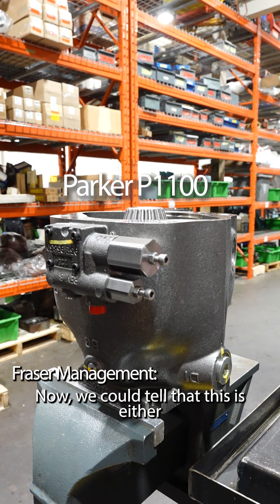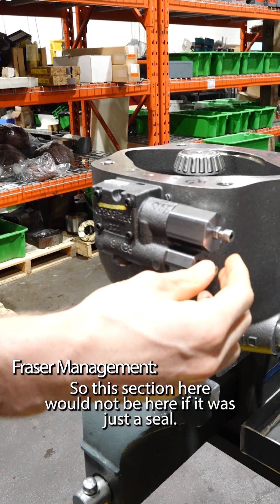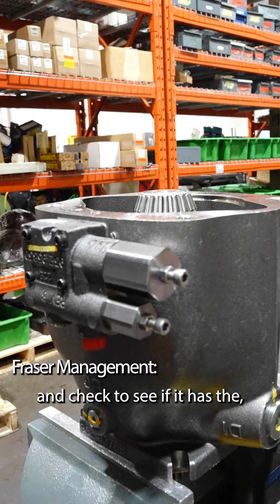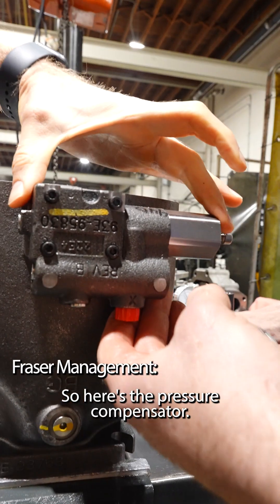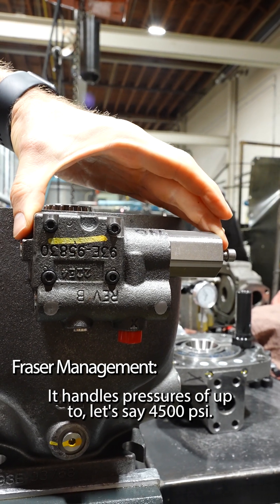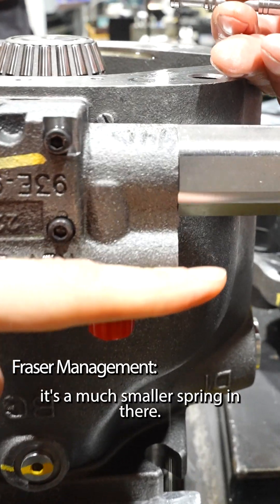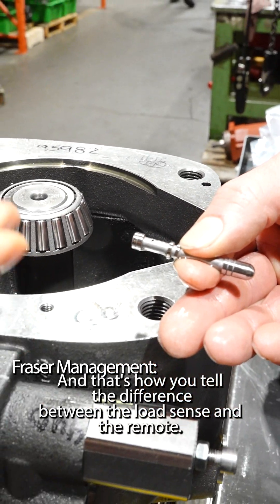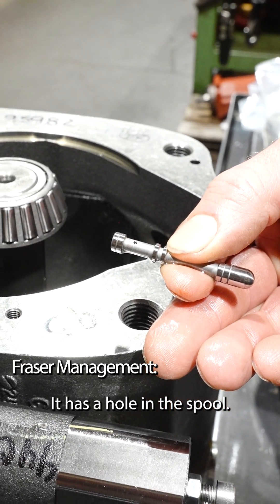The Secret Inside a Parker P1100 Pump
In this video, we examine the Parker P100 pump, highlighting the key differences between a load sense and an AM compensation model. The presence of a Delta P spool section suggests it could be either of those two types. We open up the pump to confirm that it has a hole in the spool, indicating it's a load sense model. The pressure compensator, handling pressures up to 4500 PSI, is the larger spool, while the Delta P spool operates at a much lower pressure. The hole in the spool is the key feature that distinguishes the load sense from a remote model.